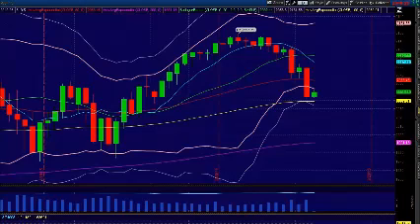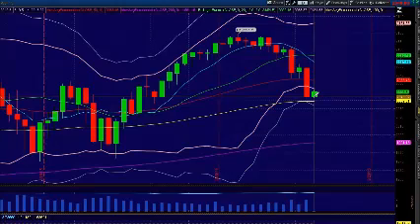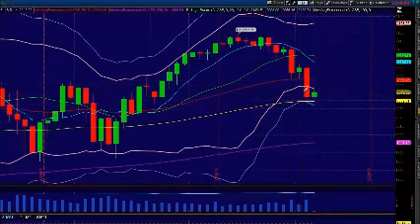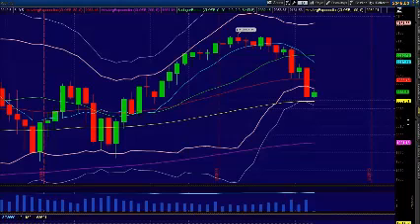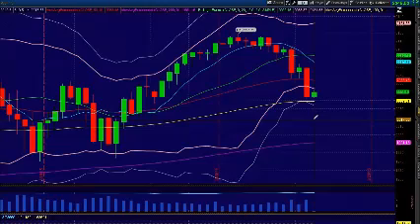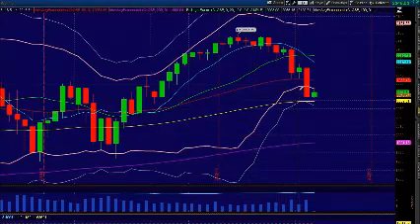To Band Ride or Not To Band Ride...Princetontrader S&P Futures Webcast Mar 11